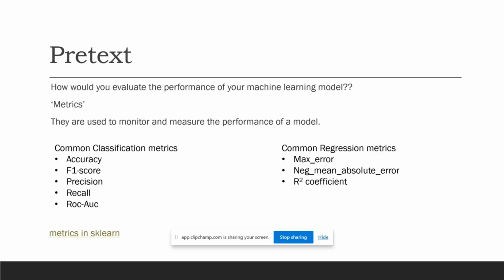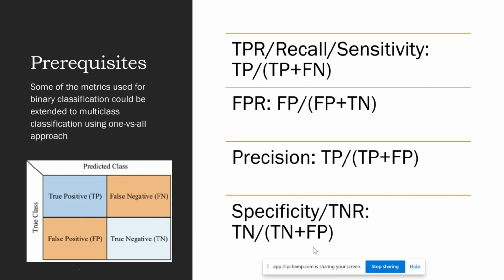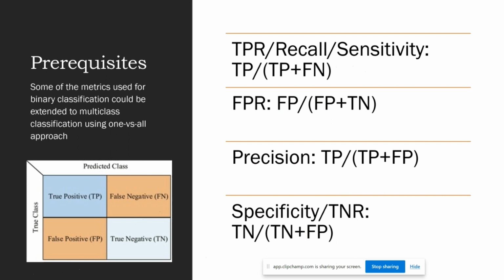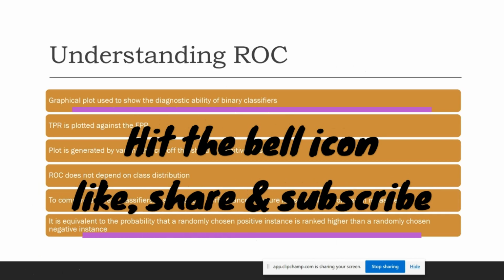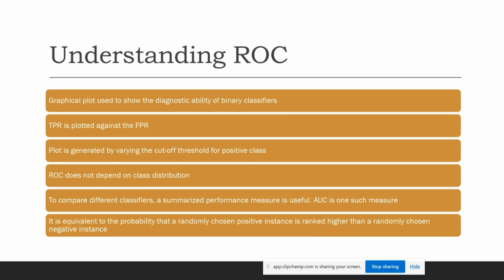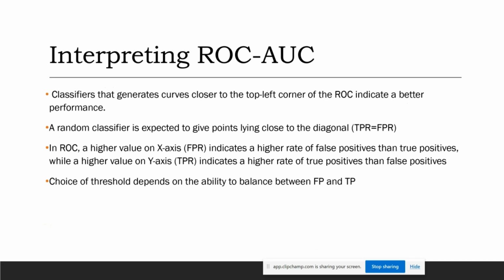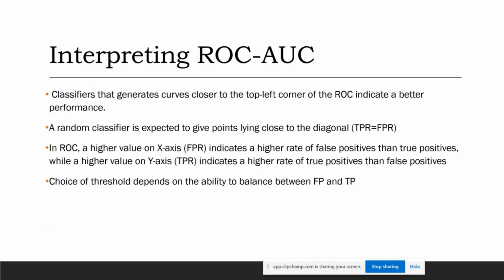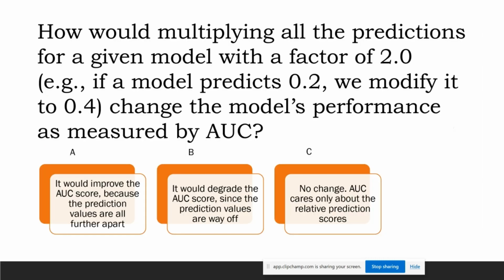How to Plot ROC curve?? || Class Imbalance Metric in Machine Learning || Binary Class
Metrics help monitor and compare the performance of machine learning models. A number of metrics based on various use cases are available

When talking of binary classification setting, class imbalance is a major challenge and often misguides the performance of classifiers.

A robust classifier which does not get effected by the class distribution such as roc auc score is necessary. Find out more about roc auc score in the video

ROC AUC score is used as a metric for class imbalance binary classification problems in machine learning

Video Overview
00:00 - Introduction to various metrics in machine learning
00:50 - prerequisites (Confusion Matrix | TPR | FPR | Specificity | Sensitivity)
06:03 - What is roc curve?
08:33 - Interview question
09:45 - Interpreting ROC-AUC curve
12:43 - How to plot roc curve?
13:22 - Conclusion and answer to the interview question

If you find the content USEFUL, make sure to give a THUMBS UP :)

1. kaggle: a platform to learn, practice, compete and win cash prizes

2. paperswithcode: website presenting the latest in machine learning and data science research and the code implementations

3. google colab: a platform to run code, build machine learning solutions, explore the capabilities of GPU and TPU without any hassle in setting up the environment